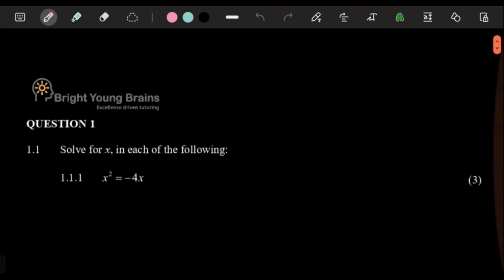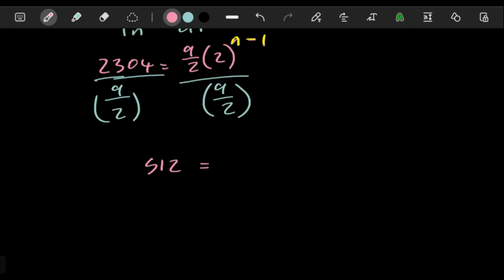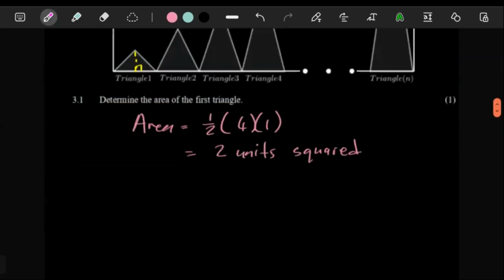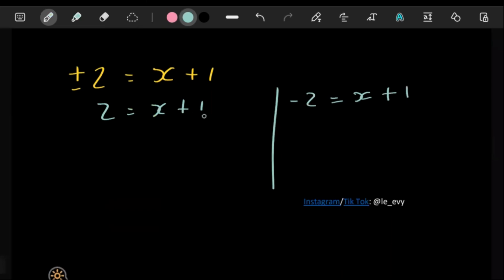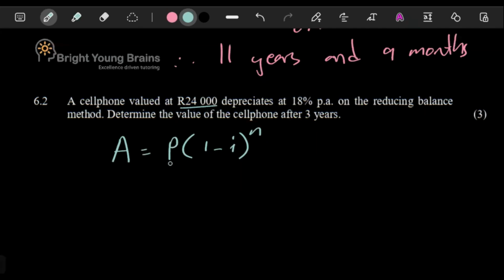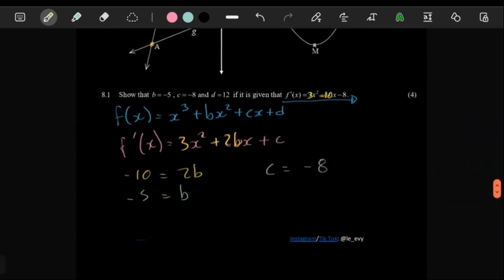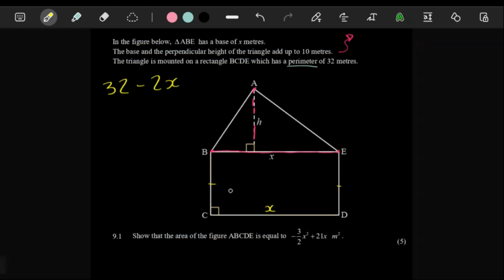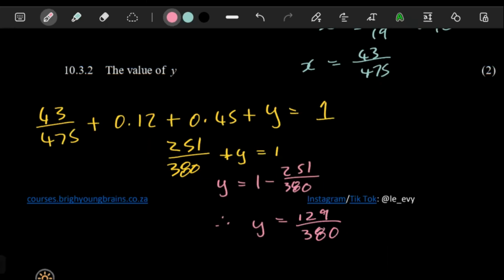Gauteng 2022 Mathematics June Paper 2 exam full memo